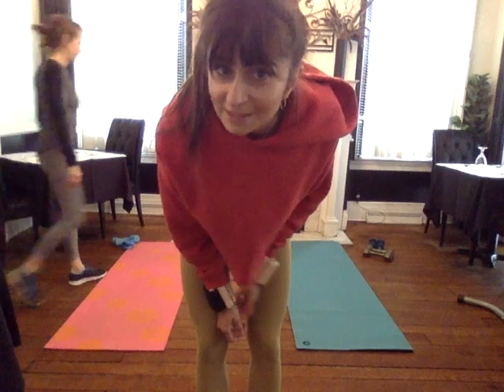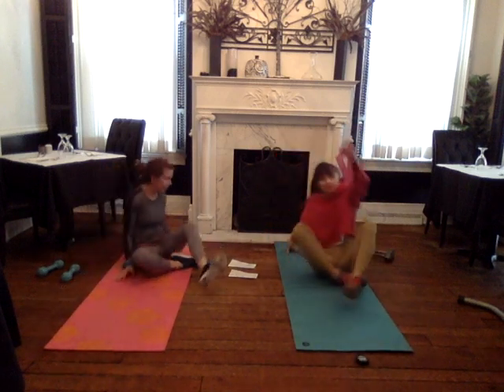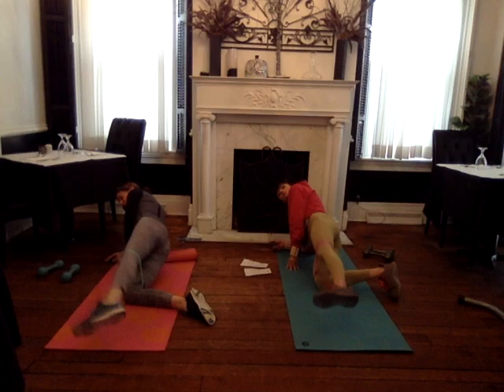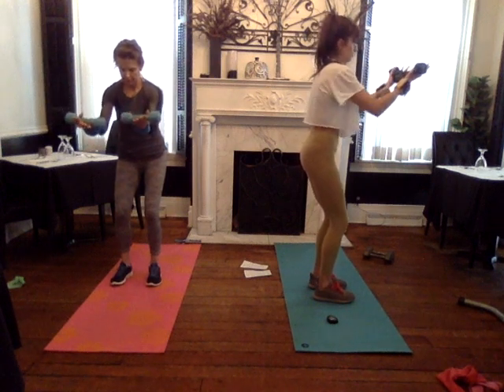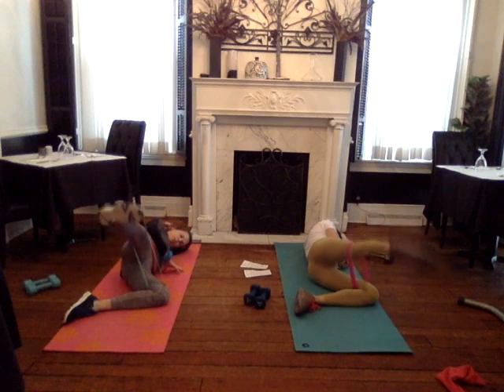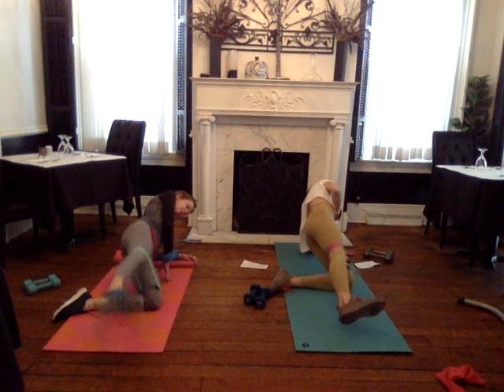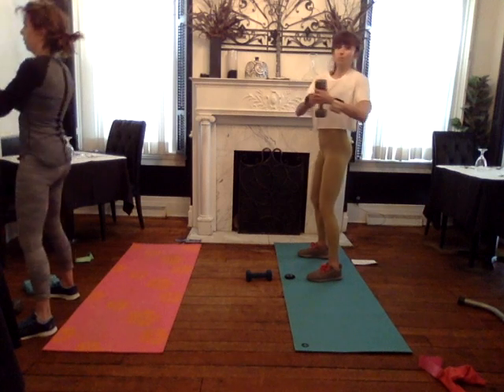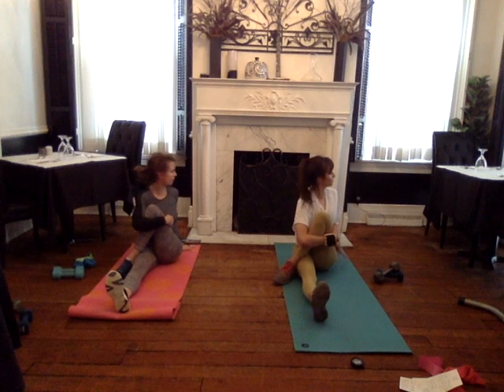GET IT WHILE ITS HOT#2 55MIN TOTAL BODY WORKOUT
This workout was done in front of a fireplace because your UPPER SIDE BOOTIES ARE GONNA BE ON FIRE. BUT SO WILL EVERYTHING ELSE don't worry.

For this workout you will need:
a mat (or if you have carpet you are good ;)
light-med dumbells 3-5-8lb or heavier if you like ;) or a small child ;) whatever you have!!
a circular resistance band or thera band tied in a circle (THIS IS OPTIONAL, even without the band you will still feel your booty)
wrist weights (totally optional, just adds intensity) I love bala bangles

Love,
Jasmine